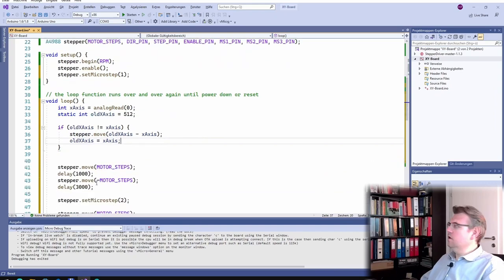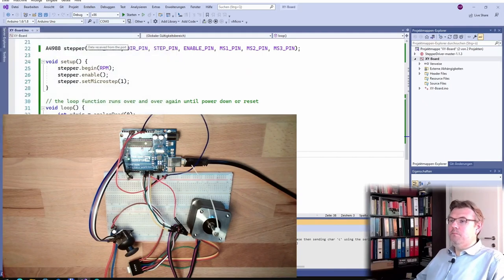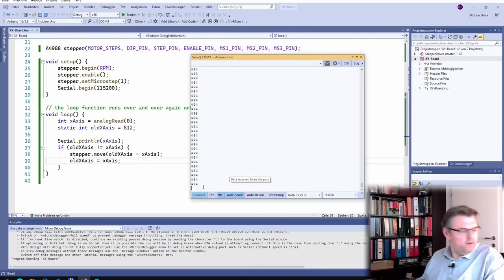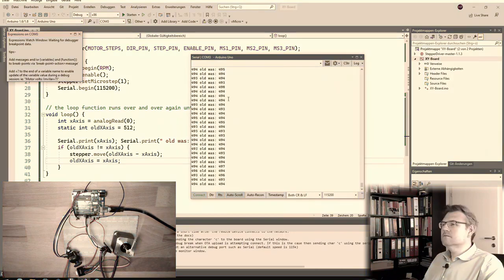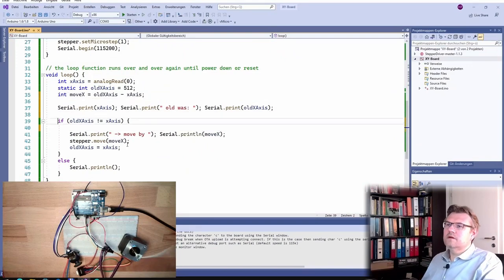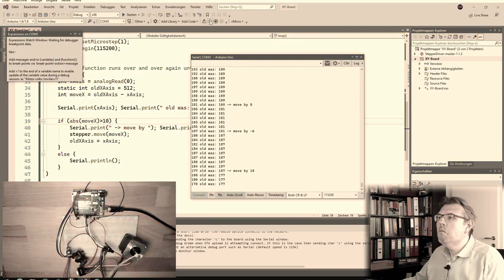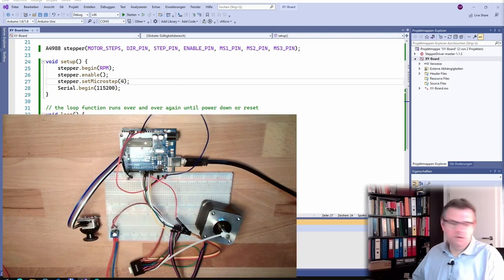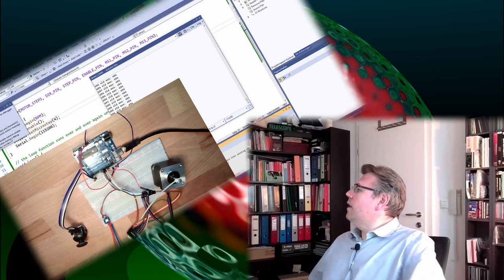PRSM 03: Joystick Control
I do now try to use a joystick module and control the stepper motor with it.